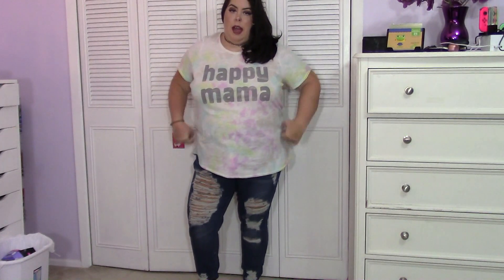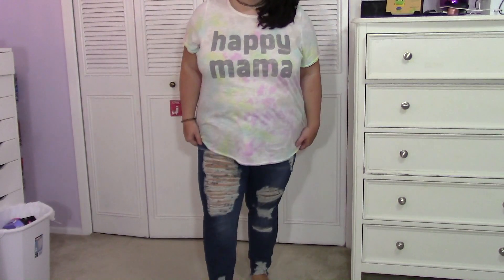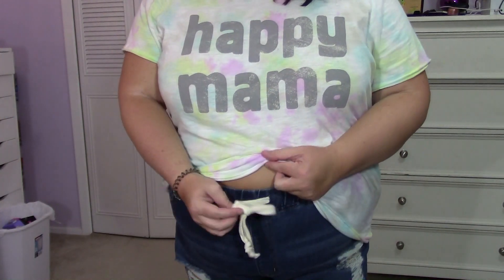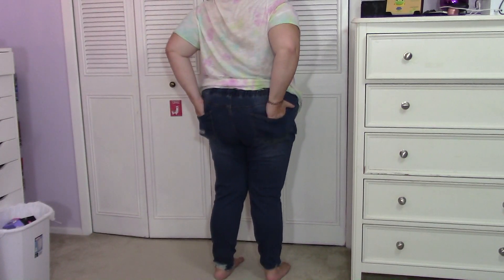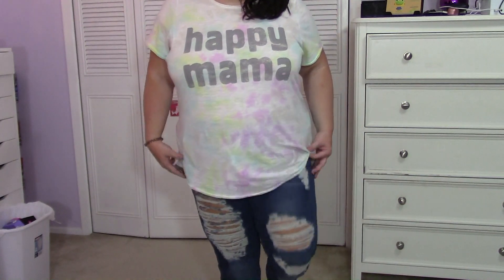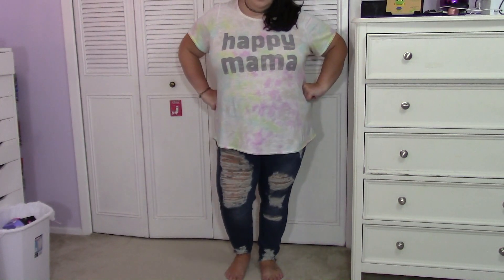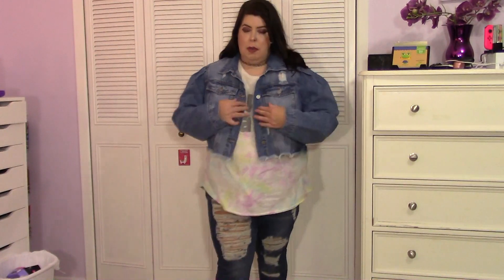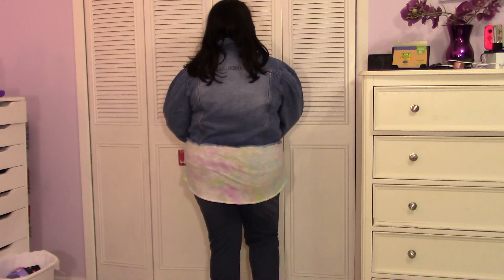SHEIN FALL TRY ON HAUL! DENIM, HOODIES, & MORE!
FW2719  （extra15%）